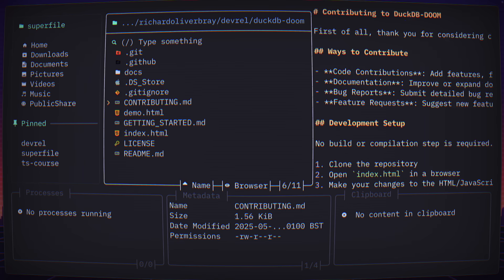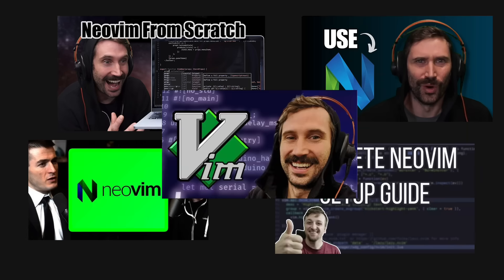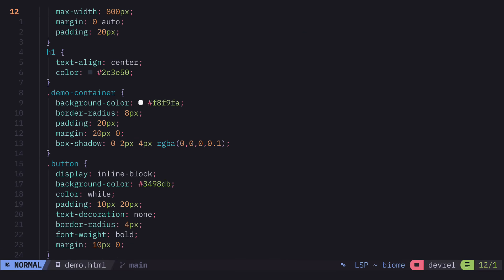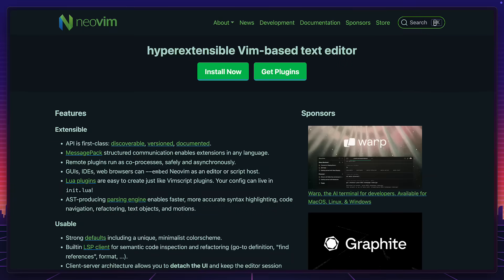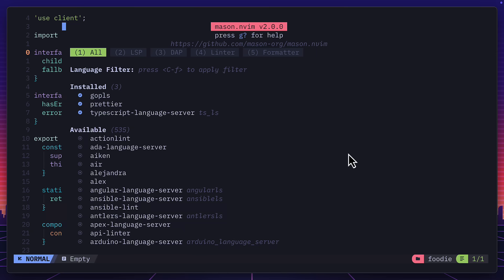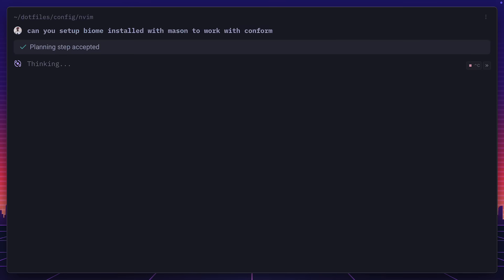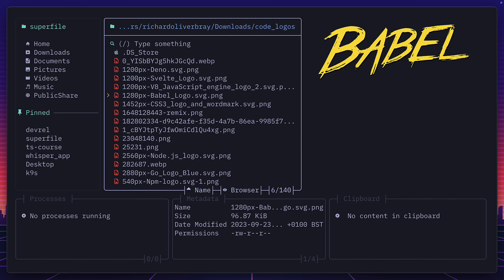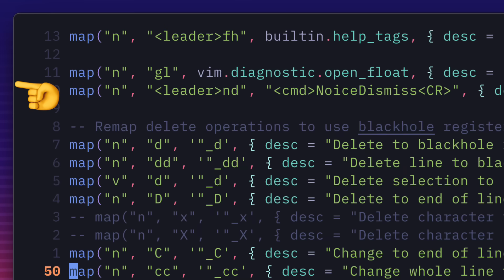Warp + Neovim + Superfile: This Terminal Setup CHANGED How I Code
Ditch the mouse and supercharge your workflow with my full terminal-first setup: Warp Terminal + Fish shell + Neovim and more. In this video, I share how I went from VS Code to living in the terminal in under three months—starting with learning Vim motions, then moving to Neovim. And how
Warp’s Agent made configuring and scripting my Neovim setup dead simple. You’ll see my Warp tweaks (Vim keybindings, matching theme/font, hidden tabs, 20px padding) and how I use Kitty graphics support with Superfile for visual file previews and LazyGit for reviewing changes. I also explain why I switched to Fish for speed, and how I get that clean window padding with Aerospace.

📌 Chapters:
0:00 Introduction - Terminal-only development setup
0:50 Learning Vim motions - the hardest step
1:54 Moving from VS Code to NeoVim
2:42 Warp Terminal and configuration tools
3:38 File management and shell setup
4:05 Wrap-up and future topics